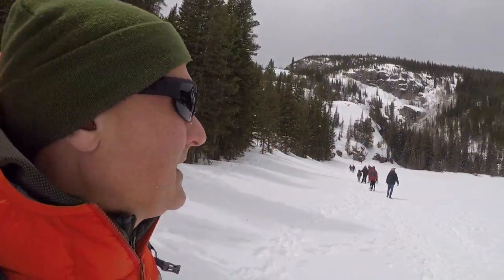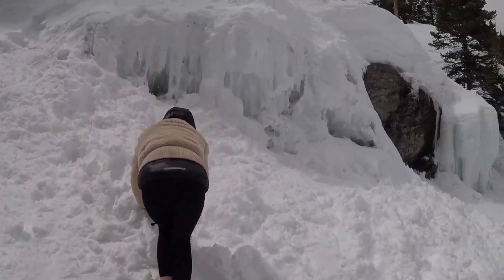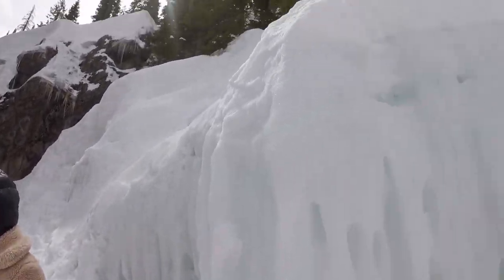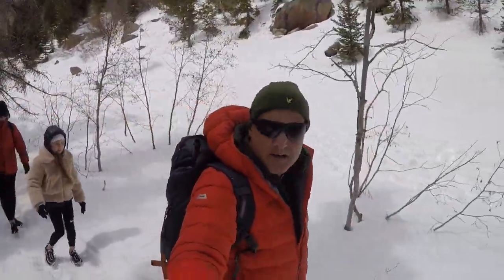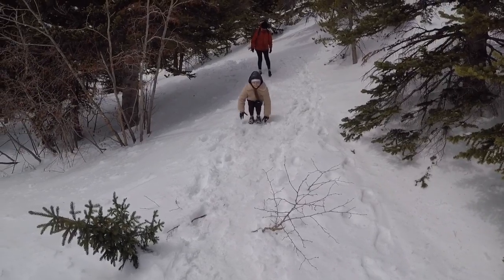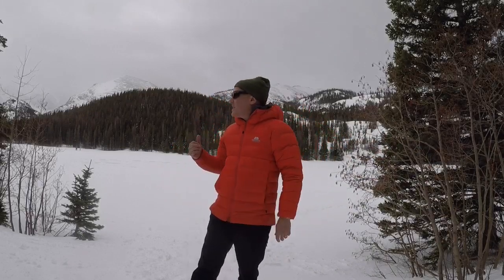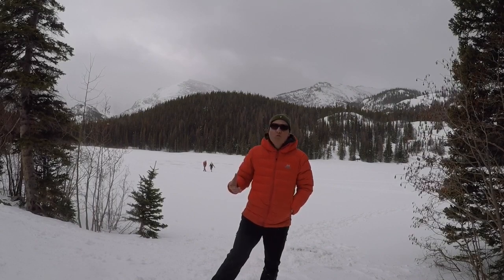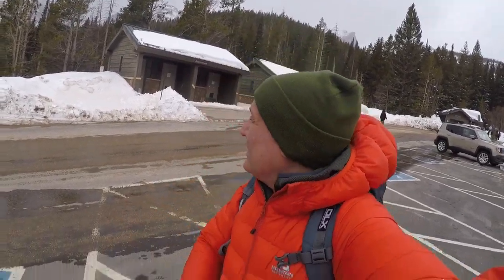Bear Lake, Estes Park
First Walk in Colorado; gentle circular around Bear Lake with some fantastic views. Getting used to the Altitude before taking on Flat Top Mountain the next day. Enjoy.